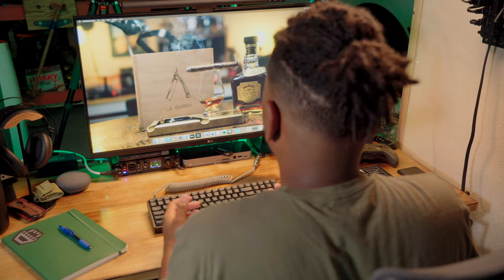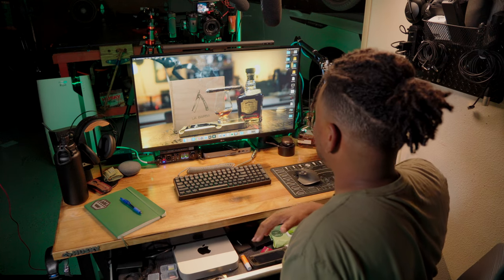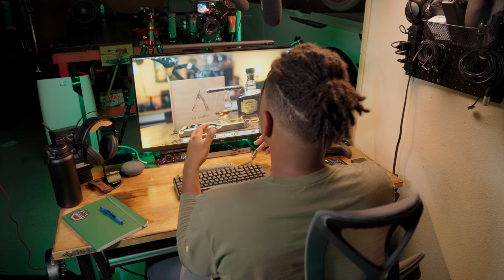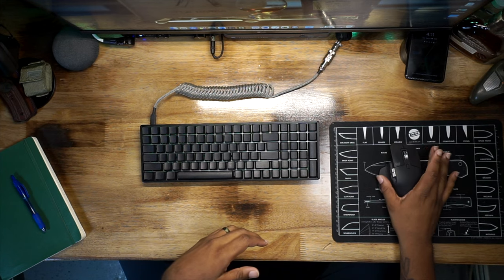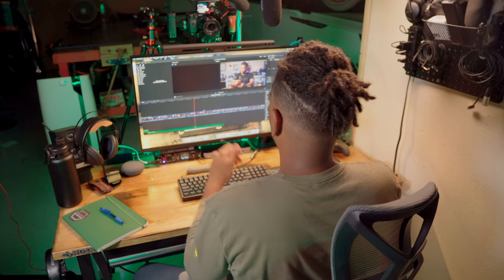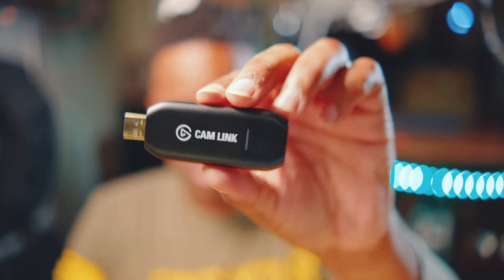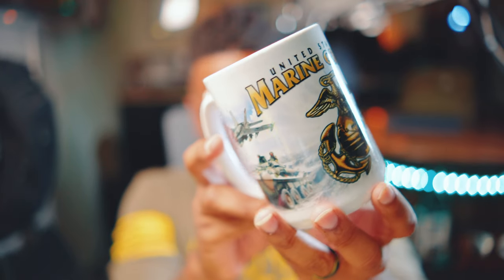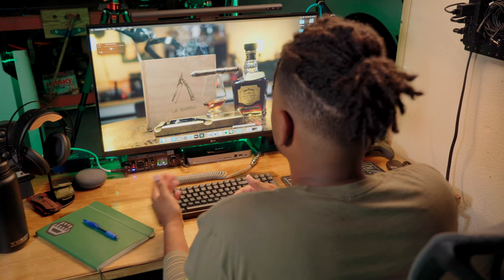Garage Work From Home Desk Setup - A Marine's Perspective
My Work From Home Desk is a Productivity Monster.

00:00 Intro
01:09 The Desk
02:14 The Computer
02:44 Headphones 1 99 Noir
03:08 Headphone 2 Sony Studio Headphones
03:34 Headphone Stand
04:00 AudioEngine HD3
04:43 Google Nest Mini
05:04 Motu M4 Audio Interface
05:21 Electro Voice RE20
05:48 OWC Thunderbolt 3 Dock
06:42 Sum Products Wireless Charger
07:13 Desk Bourbon
07:24 Xbox Controller
07:37 Logitech MX Master3 Mouse
08:10 Iquinix F96 Keyboard
09:14 LG Ultrafine Ergo 32" Monitor
09:59 Baseus Monitor Light Bar
10:45 Rode NTG5 and Mix Pre3 II
11:14 Rode VideoMic NTG
11:22 Rode Wireless Go II
11:43 Camlink
12:10 Moleskine Notebook
12:47 Bose 700
13:20 Google Pixel Buds Gen II
13:34 Water Bottle
13:56 Stuff Every Man Should Know
14:12 Whiskey Glass
14:24 Mouse Pad
14:58 Vert Uplift Chair
15:34 Outro

Items:
M1 Mac mini
99 Noir Headphones
Sony Studio Headphones
Headphone Stand
Audioendine HD3
Motu M4 Interface
Electro Voice RE20 Microphone
OWC Dock
Wireless Charger
Rode PSA1 Microphone Boom Arm
Xbox Series S
LG Ultrafine Ergo Monitor
Monitor Light Bar
Rode Wireless Go II
Mix Pre-6 II
Rode Videomic NTG
Moleskine Notebook
Bose QC700
Google Pixel Buds
Stuff Every Man Should Know
Whiskey Glass
Mouse Pad
Vert Uplift Chair